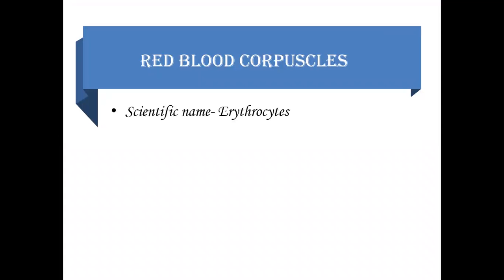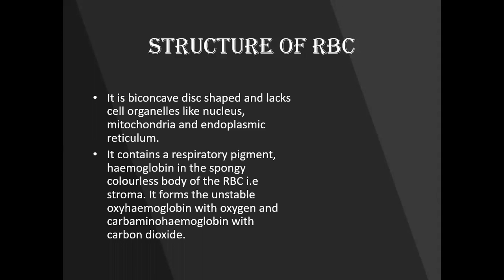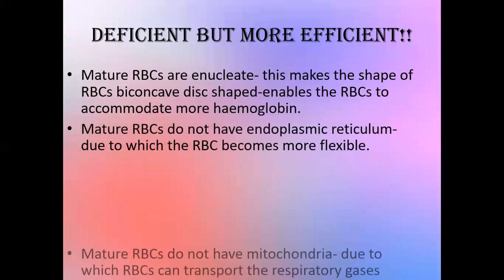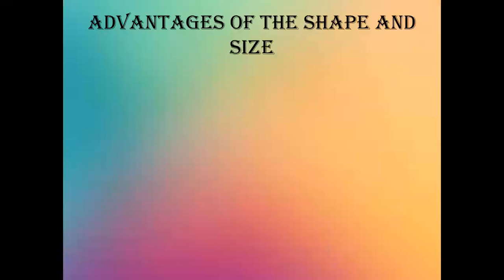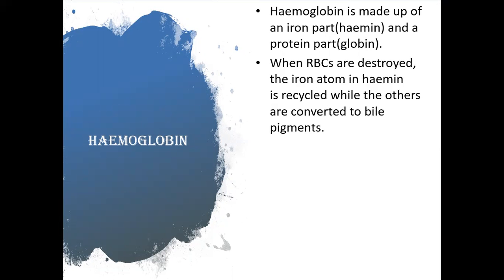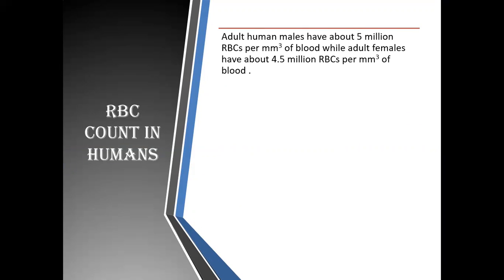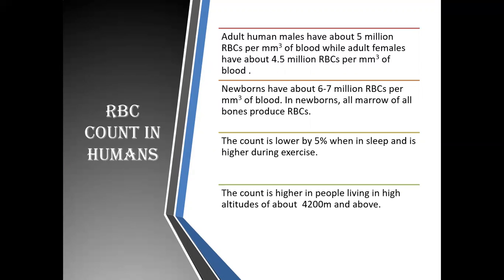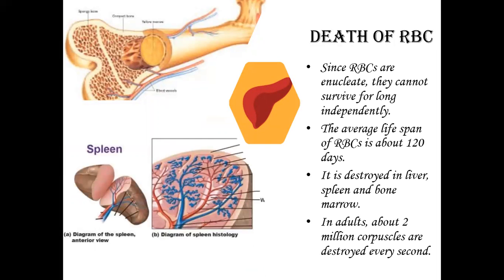Complete detailed information about RBCs in 6 minutes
Yo guys!!! In our previous video, we talked about the cellular elements of blood. Here,  we have discussed about the first cellular element - RBC. the complete information about RBC is given in the video. Please do like, share and subscribe and keep watching our videos. please do tell us if you want any chapter to be explained in the comment box!!! thank you so much..